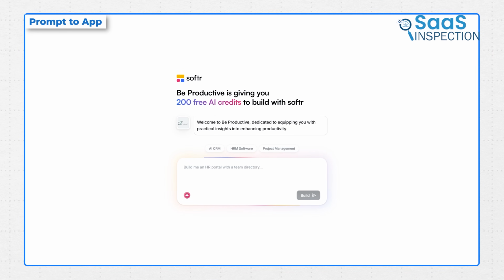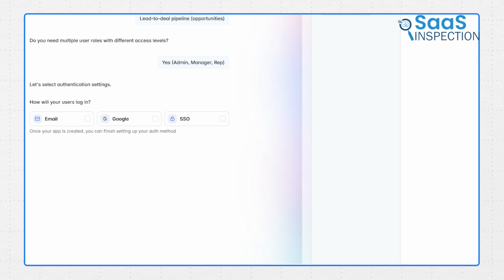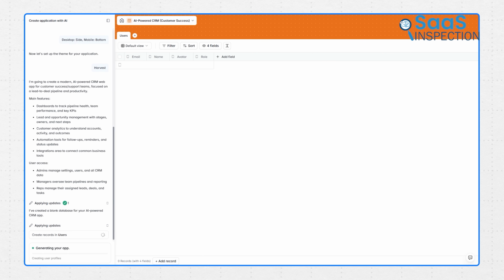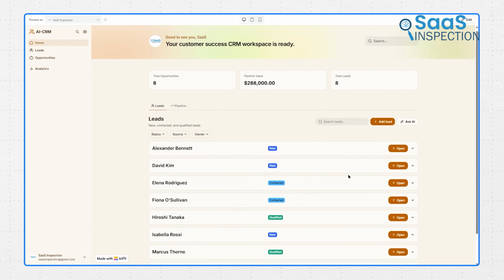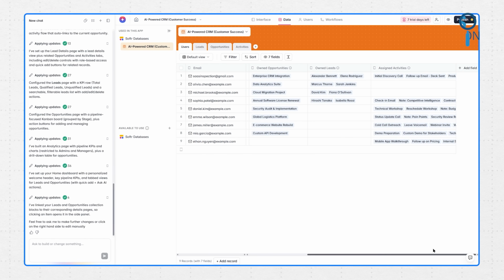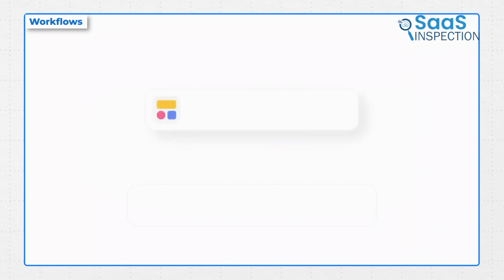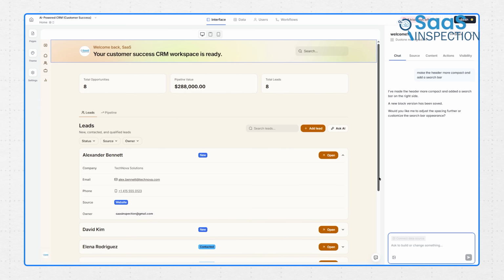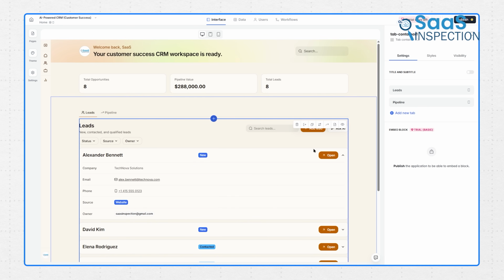Why Softr Is the Most Underrated Tool in the AI Space!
This Softr deep dive focuses on how their new AI updates are making it a lot more practical for anyone to build software without a developer. We follow the entire process of putting an app together, looking at the way the prompts work and how the real-time preview feels to use. Whether it is a portal for your customers or just a way to organize internal data, we'll explain why Softr is still the most straightforward choice for turning a spreadsheet into a real tool.

00:00 - Intro
00:49 - Prompt to App
03:34 - Database Integration
04:19 - Workflows
05:10 - Ease of Use
06:09 - Performance
07:12 - Outro
Video you may also like:
Softr 2026 is shaping the future of softr ai by making it easier than ever to build apps ai without writing code. As a powerful no code builder and ai app builder, it helps turn ideas into fully functional no code apps, whether you’re creating a client portal, internal tools, or a complete dashboard builder for your business. With a smooth softr tutorial and softr guide experience, even beginners can explore ai no code workflows, while advanced users can take advantage of ai software builder capabilities like workflow automation, ai workflows, and smart ai agents. What makes it stand out is how seamlessly it connects data through softr database, airtable integration, google sheets sync, and notion integration, allowing real-time updates across your web app builder. From building a no code crm or crm builder ai system to launching a full no code saas product, Softr covers everything with flexible softr features, ai blocks, and vibe coding customization. It also supports pwa apps, making every app without coding feel fast, responsive, and installable. Altogether, it fits perfectly into modern startup tools and business automation needs, simplifying how teams build, manage, and scale software.